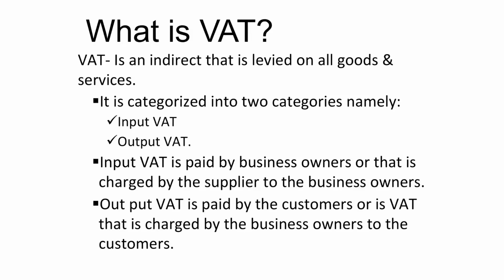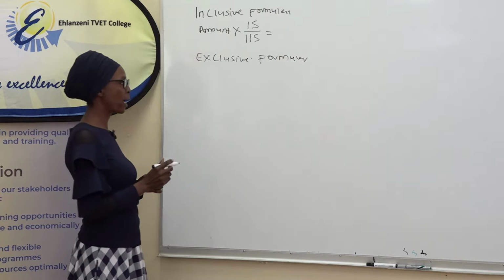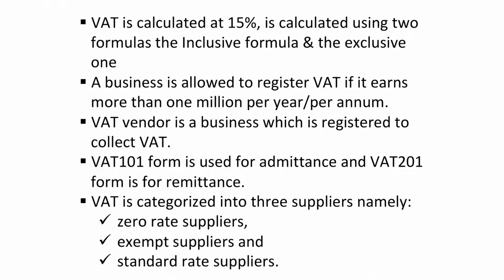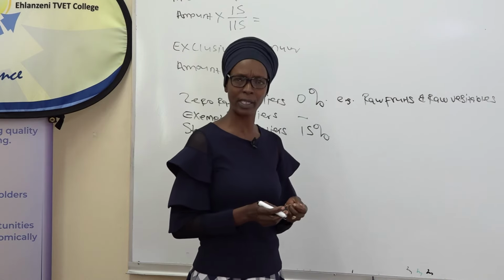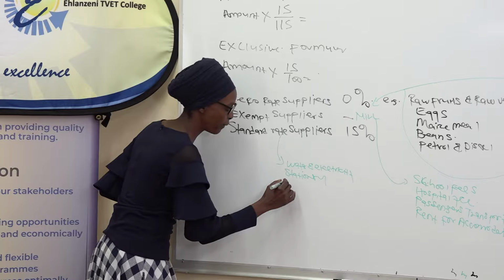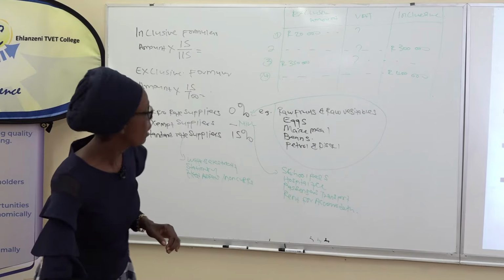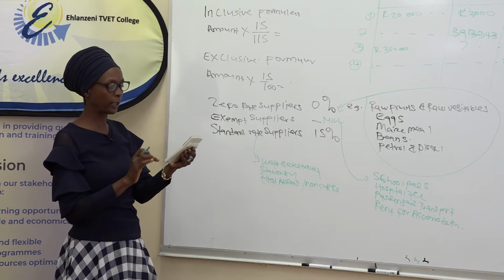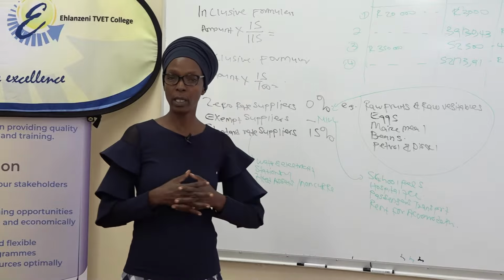TVET's COVID-19 Learner Support Program EP146 - FINANCIAL MANAGEMENT - L3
Topic: Value Added Tax